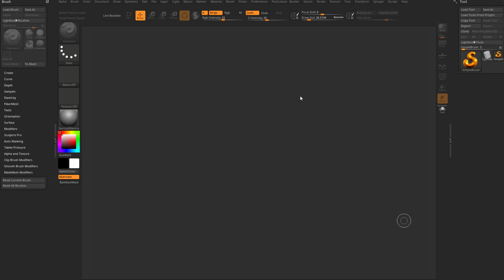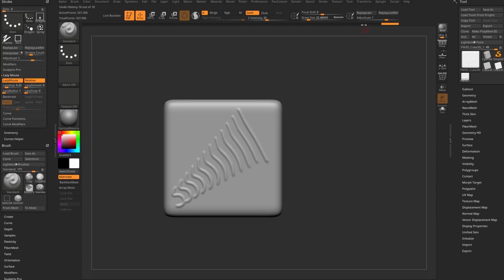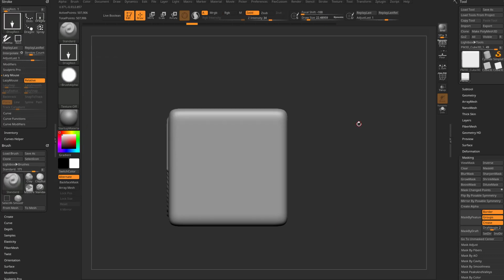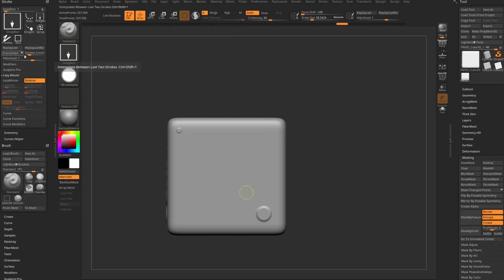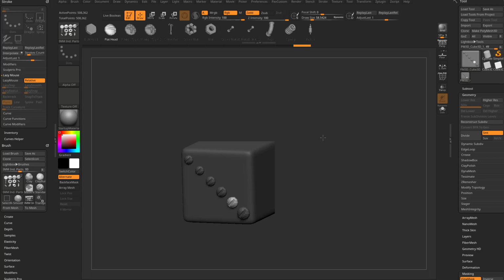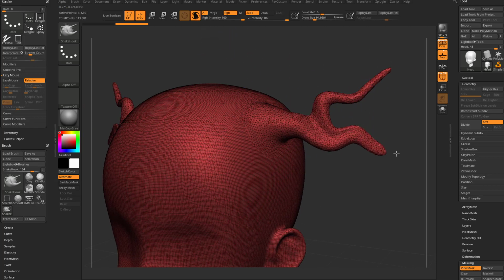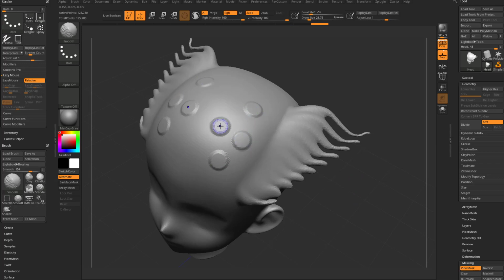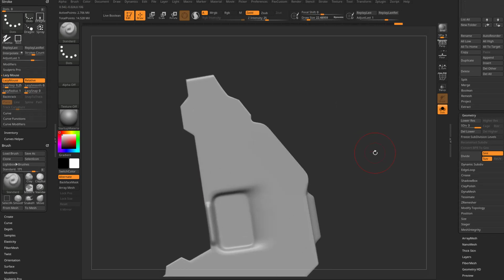089 ZBrush 2021.7 - Stroke Interpolate! ZBrush fills in the in-betweens for both IMM and sculpting!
0:00 - Intro
0:26 - Stroke Interpolate
1:13 - History Adjust Last, Mask Changed, and Group Changed
2:08 - Interpolate Open Circle vs Closed Circle
4:18 - Interpolate IMM Brushes
5:29 - Interpolate Stroke on a Curved Surface
6:39 - Interpolate Snakehook with Sculptris Pro
7:18 - Replay Last, Replay Last Relative
8:30 - Move Stroke Interpolate Ridge